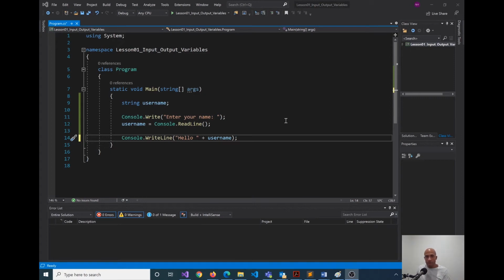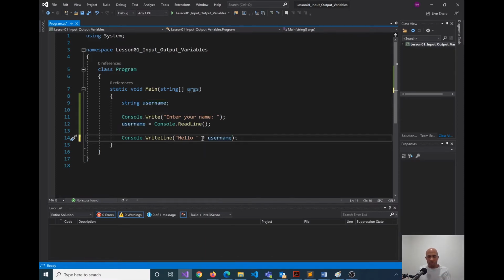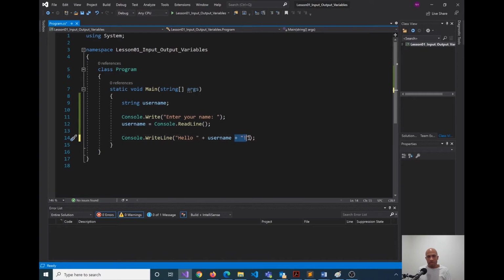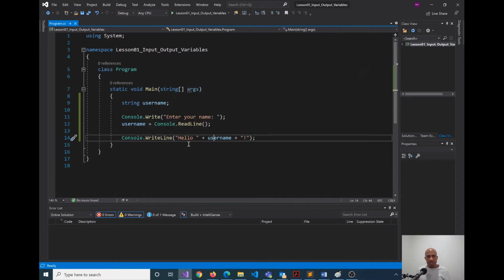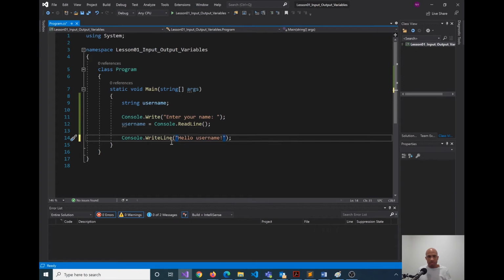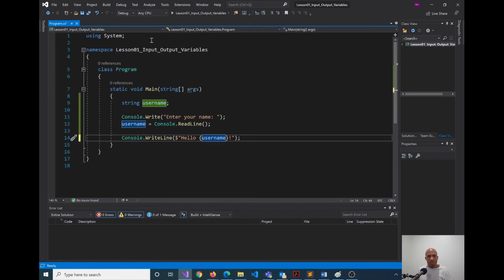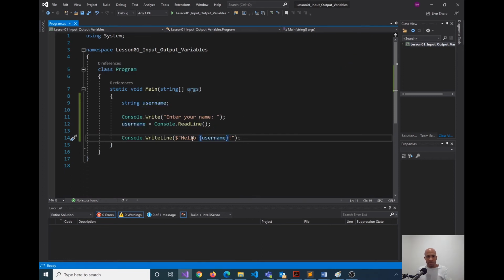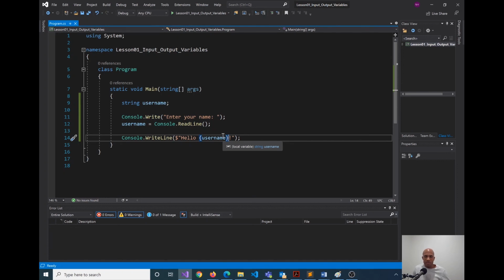Lesson01 [supplemental] String Interpolation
A brief demonstration of how to use string interpolation to display output with variables in a console application.